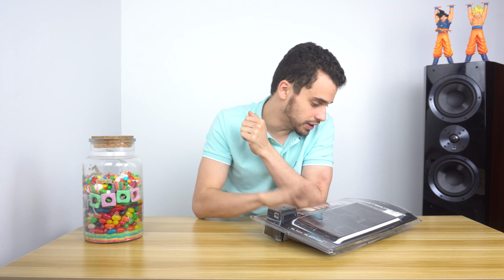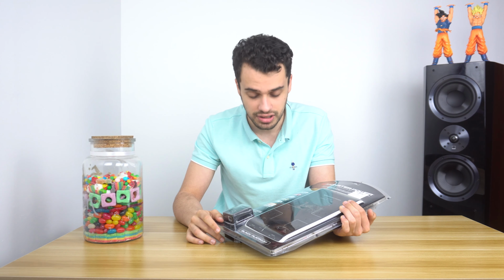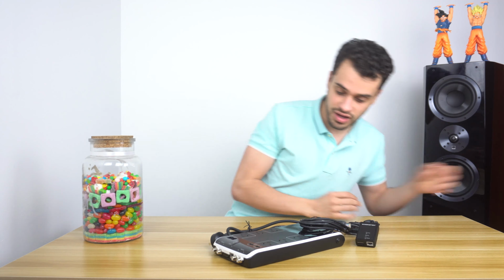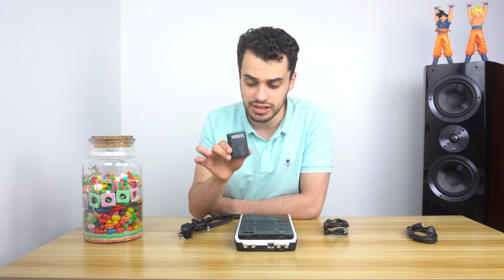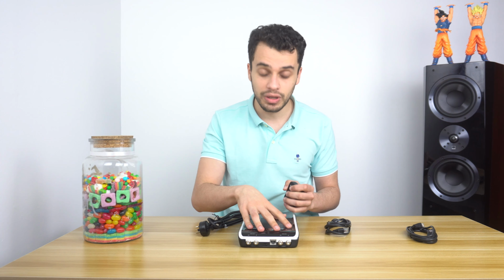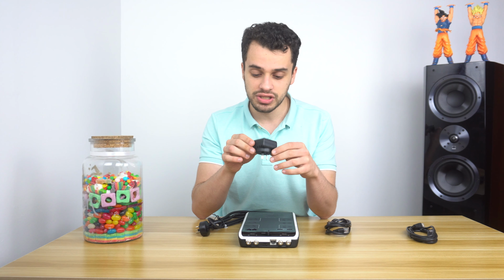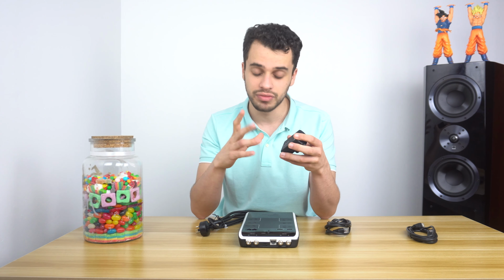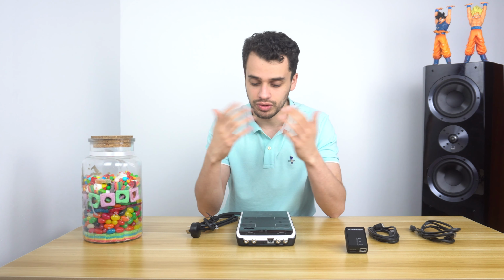Power Filters Do They work? Monster Black Platinum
Unboxing and a quick over view of the Monster Black Platinum 6-outlet power board. with HD-clean filter